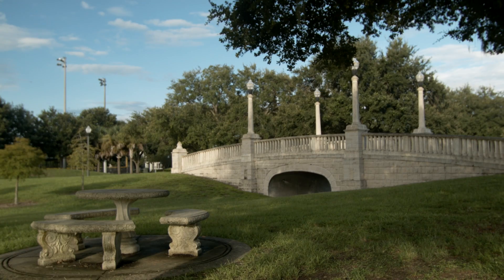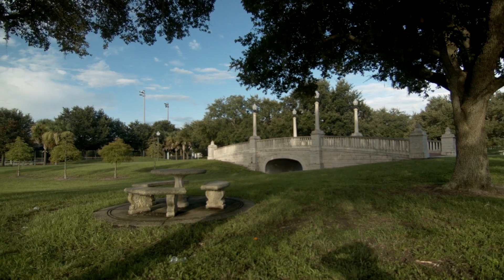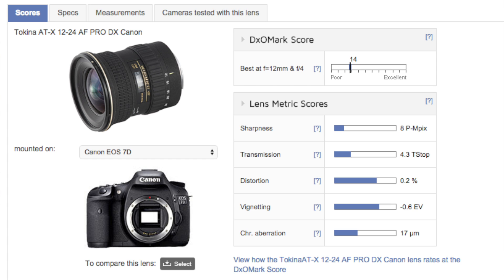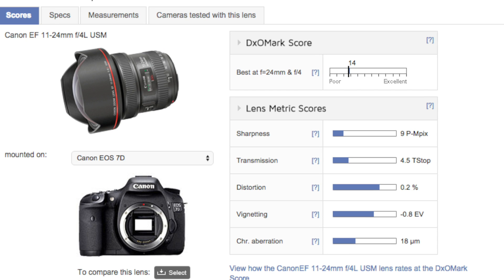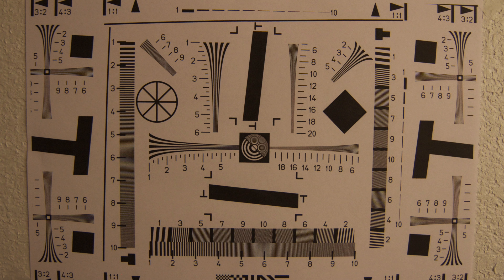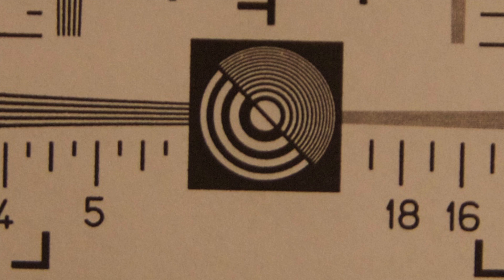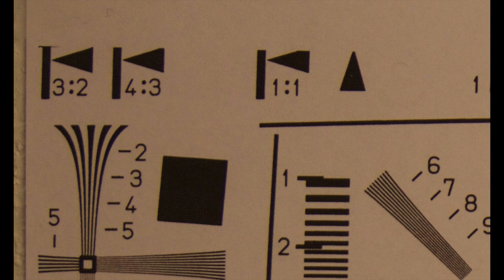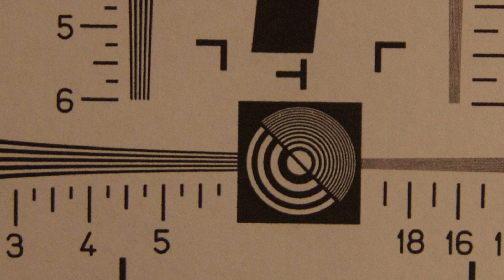Tokina 12-24mm F/4 Review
A review of the Tokina Wide Angle Equivalent of the Canon 11-24mm F/4 L.